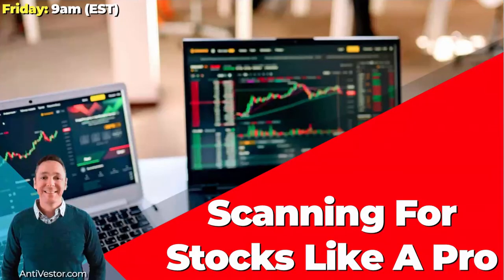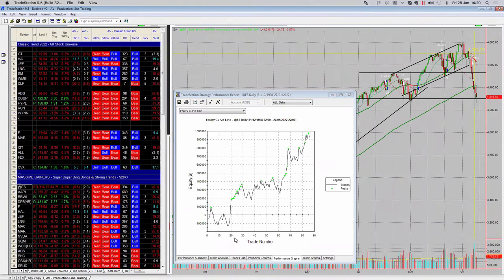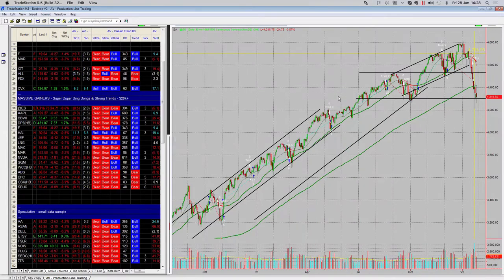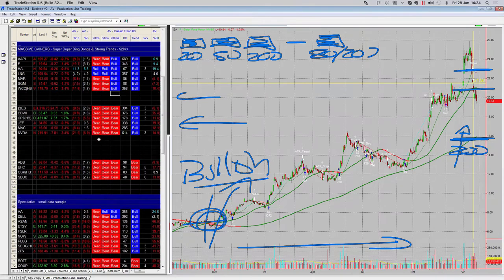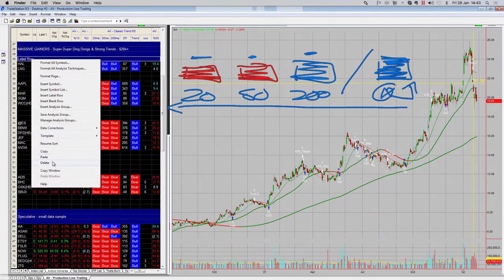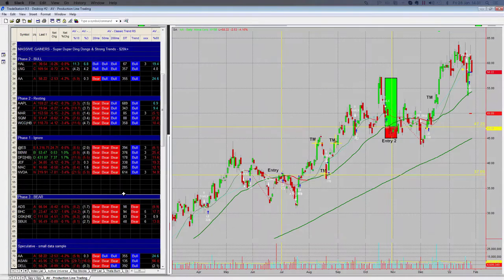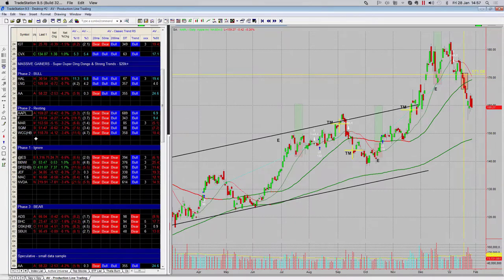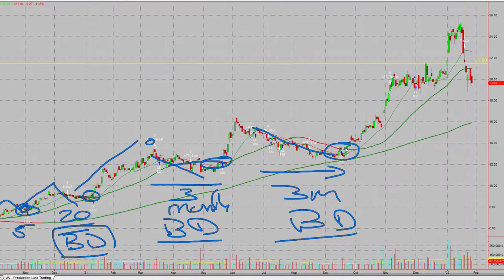Scanning For Stocks Like A Pro | The Perfect Way To Scan For Swing Trade Setups